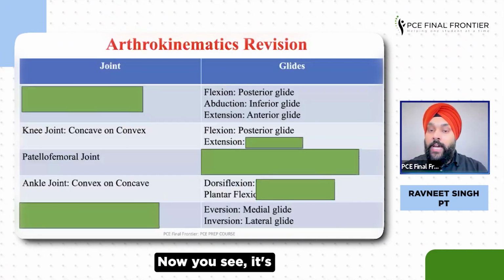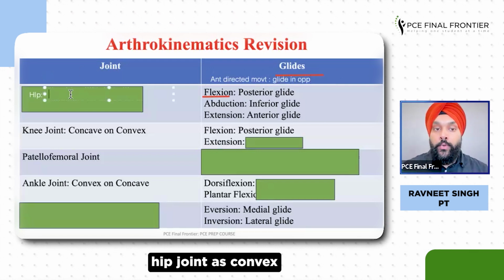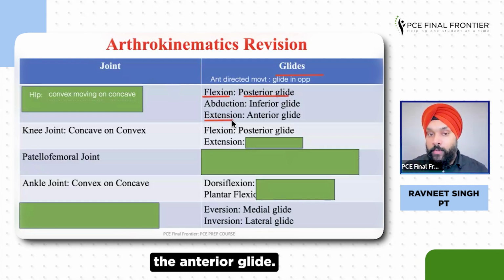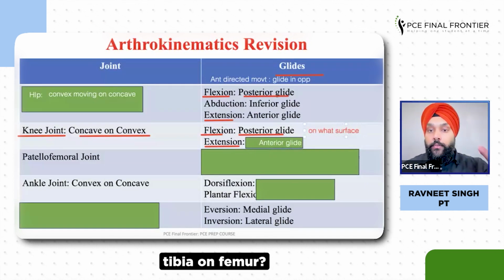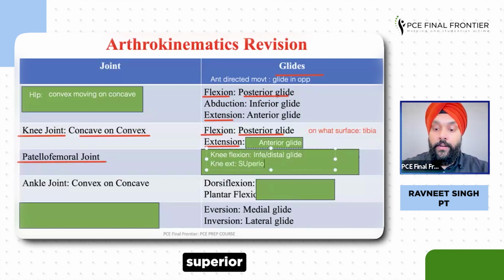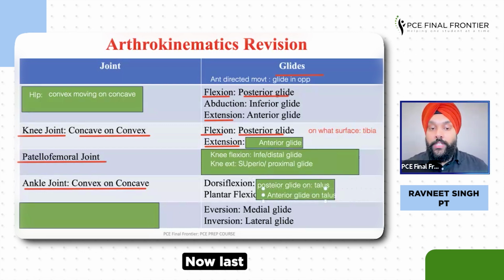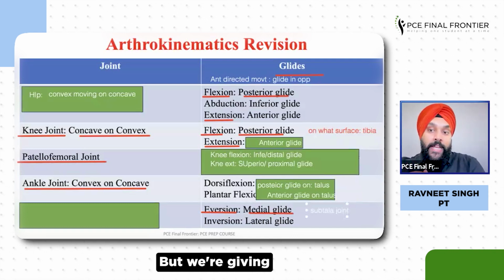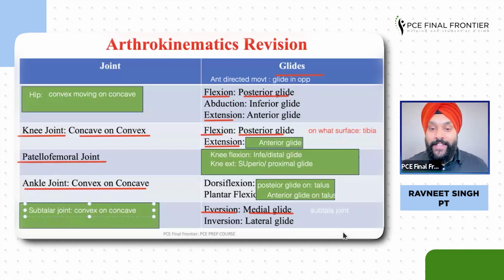Arthrokinematics: Lower Extremity Revision | Dr Ravneet Singh | PCE Exam Canada | PCE Final Frontier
In this video, Dr. Ravneet Singh, the lead instructor and co-founder, covers an essential topic for physical therapy students and professionals – Arthrokinematics of the lower extremity. Whether you're studying for exams or looking to strengthen your understanding of joint movements in the lower body, this revision video will help clarify complex concepts using simple explanations.
Make sure to watch till the end for tips and important takeaways that can aid in your studies and professional practice.

❐ CONNECT WITH PCE Final Frontier ❏